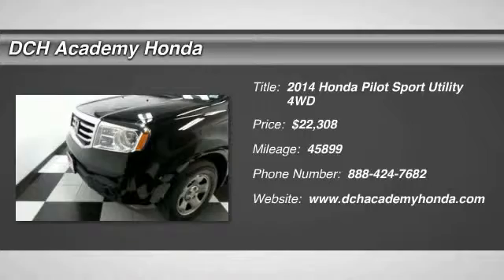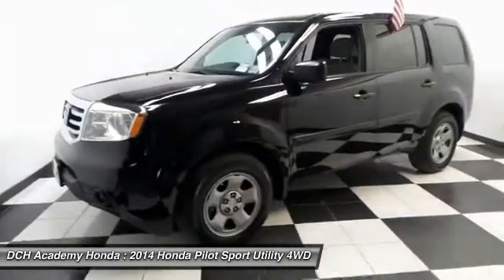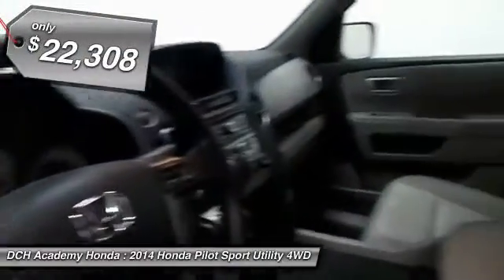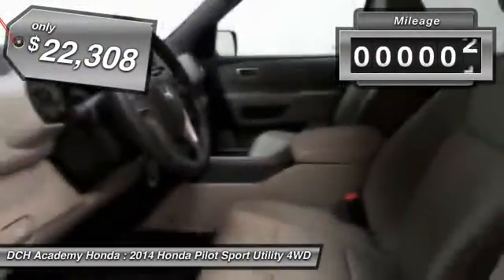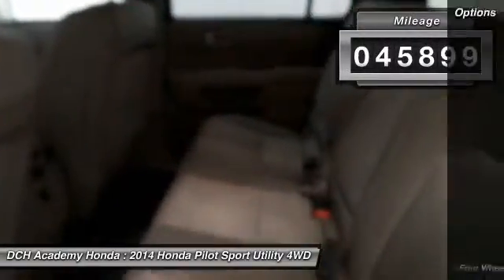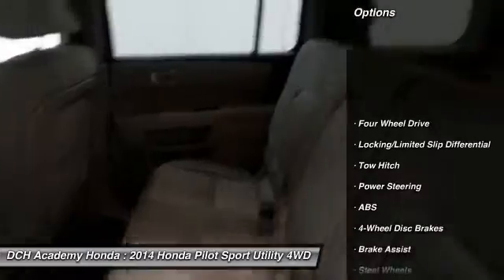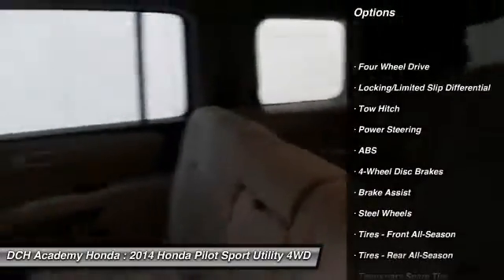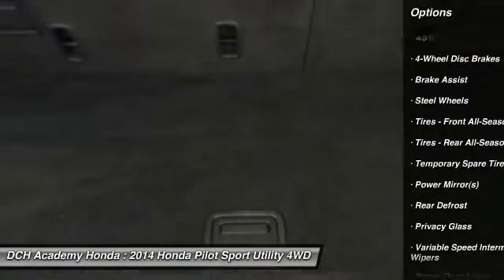2014 Honda Pilot AH63449T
2014 HONDA PILOT Old Bridge, NJ
Stock# AH63449T

* * * * * OEM CERTIFIED * * * * * VALUE PRICED,ONE OWNER, CERTIFIED WARRANTY, BACK-UP CAMERA, 4X4, BLUETOOTH, MP3 Player, CHILD LOCKS, NO ACCIDENTS on CARFAX, 8 SERVICE RECORDS FOUND ON CARFAX, 3RD ROW SEAT, KEYLESS ENTRY, . BAD CREDIT, NO CREDIT, NO PROBLEM. CARFAX REPORT SHOWS 1 OWNERS and 8 SERVICE RECORDS. Thanks to an extensive used-car warranty, every Honda Certified Pre-Owned Vehicle comes with peace of mind. It covers major engine and transmission components, except for standard maintenance items, body glass and interior. Honda will repair or replace any covered part that is defective in material or workmanship under normal use. The Honda Certified Pre-Owned Vehicle Limited Warranty extends the powertrain coverage to 7 years*/100,000 total odometer miles (whichever occurs first). *See dealer for details. DCH Academy Honda proudly services the central New Jersey area, we can handle all of your Used Car needs.